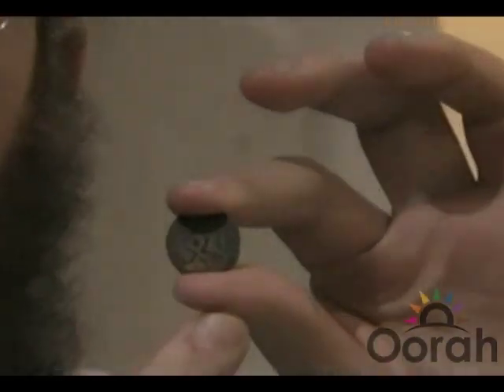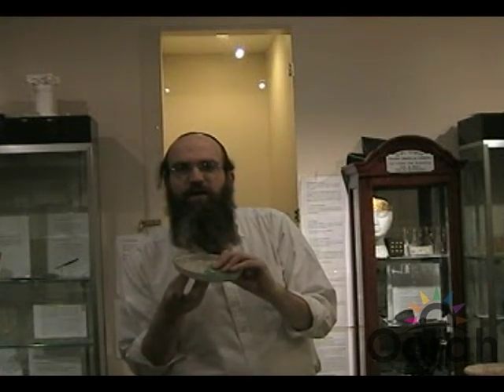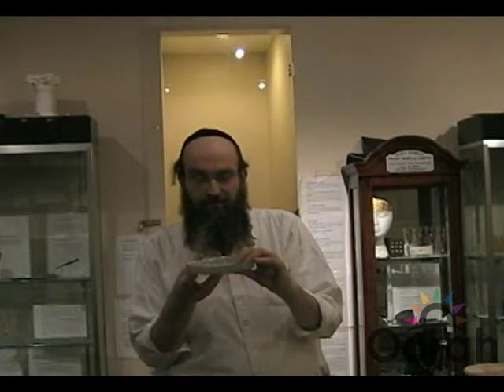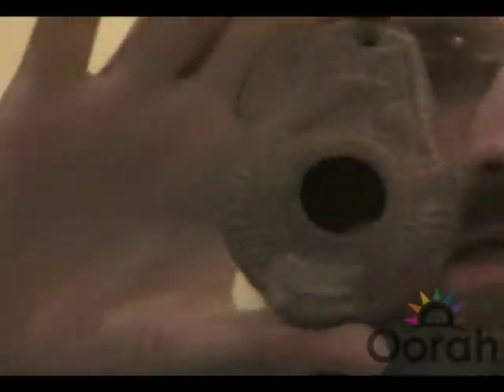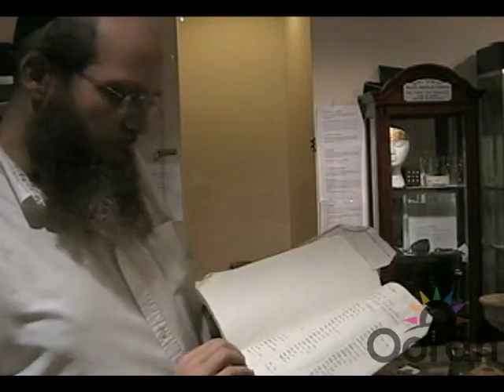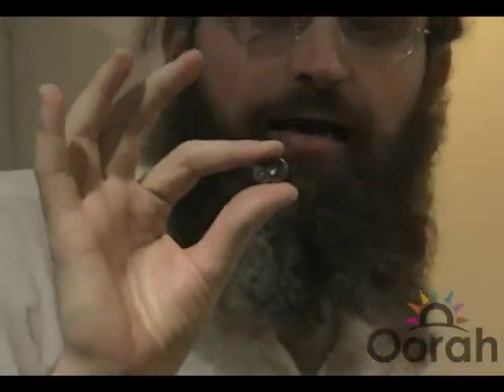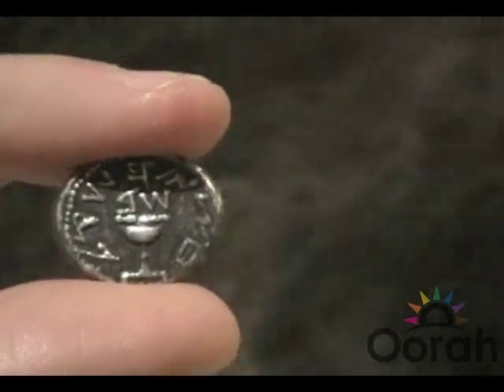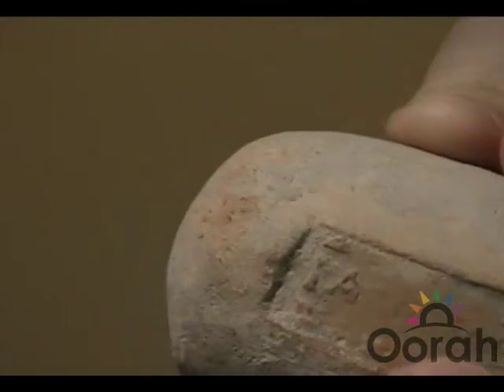The Living Torah Museum Part 1 of 5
Oorah presents The Living Torah Museum featured on The Shmorg 2!